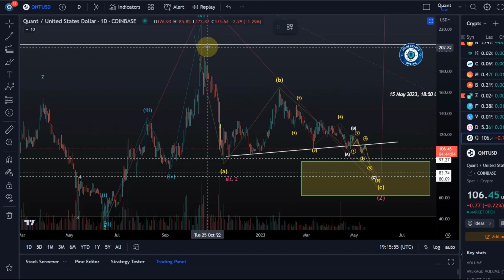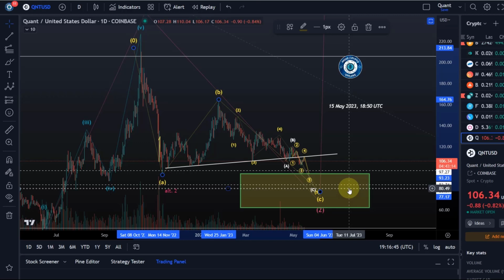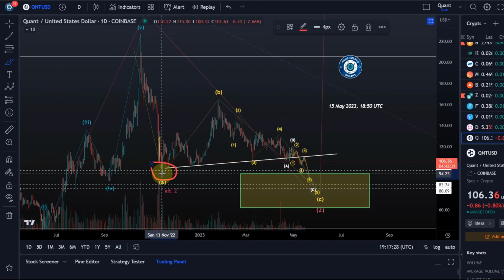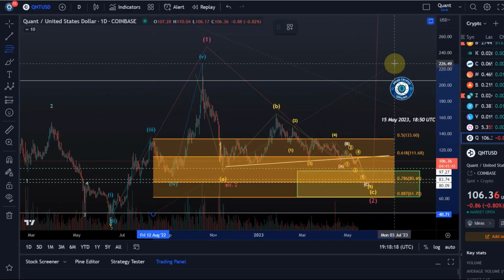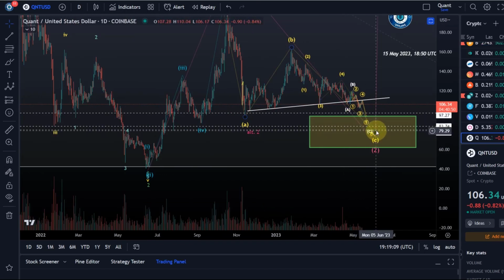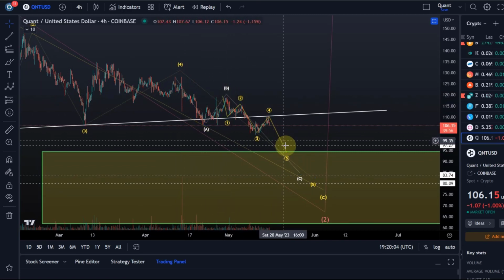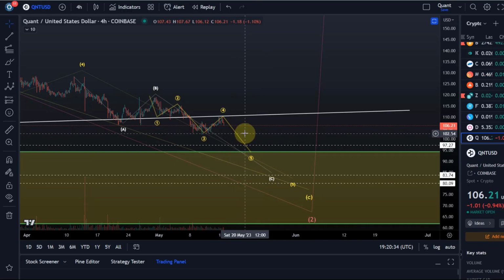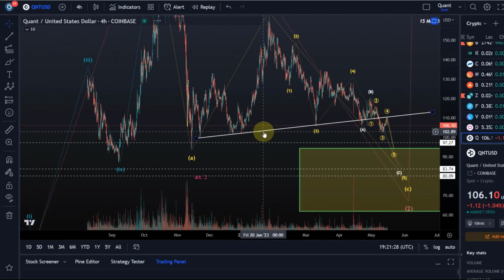Quant QNT Price News Today Technical Analysis - Price Now! Quant Price Prediction 2023